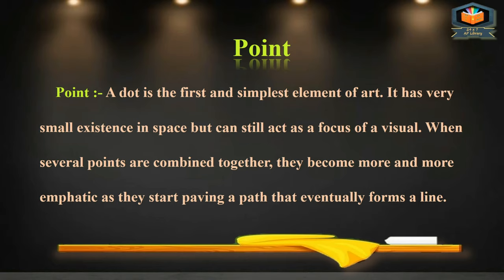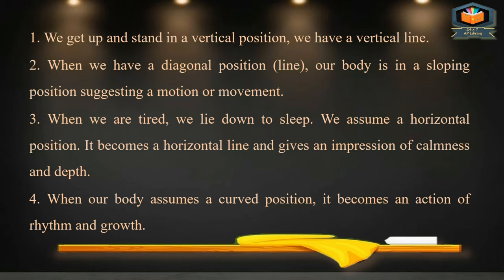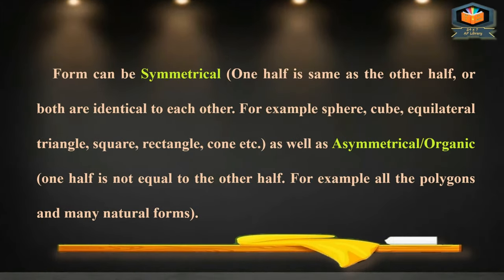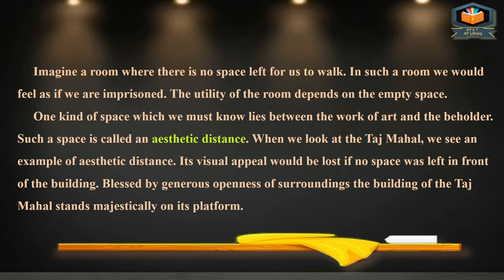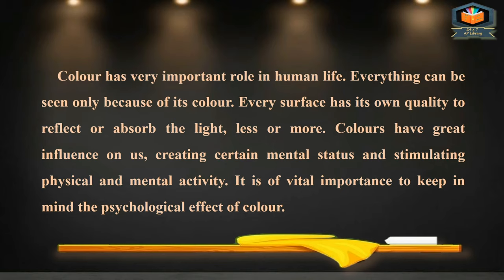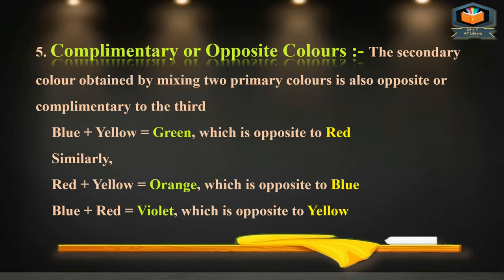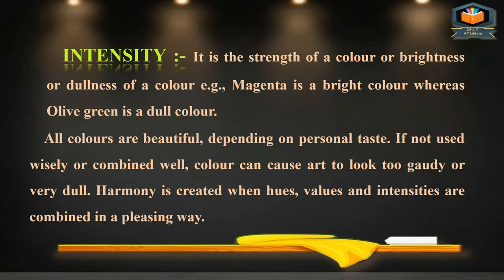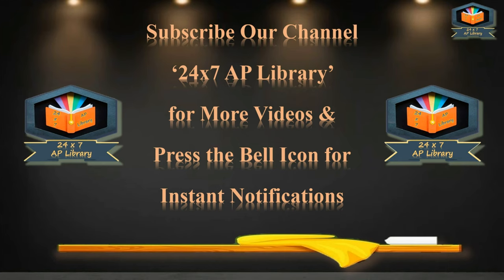Elements of Art | Colours | Fundamentals of Art | Fine Arts | Theory | 11th | 12th | DAV | CBSE